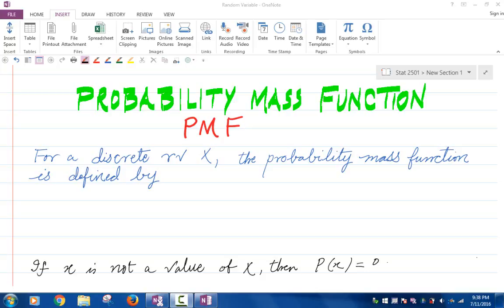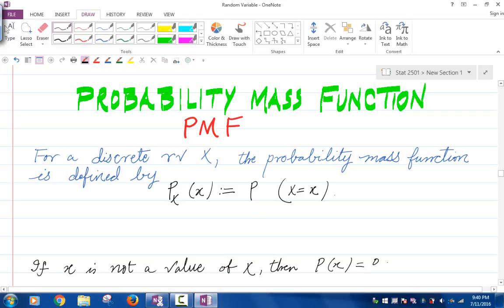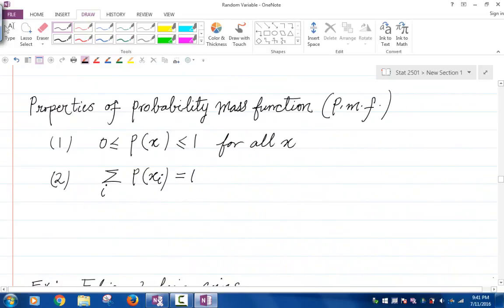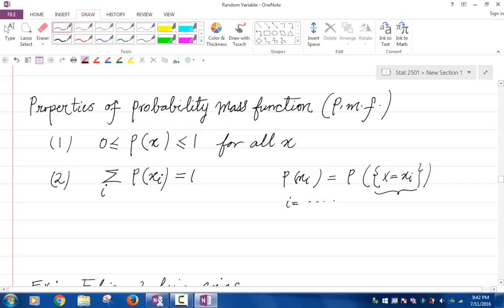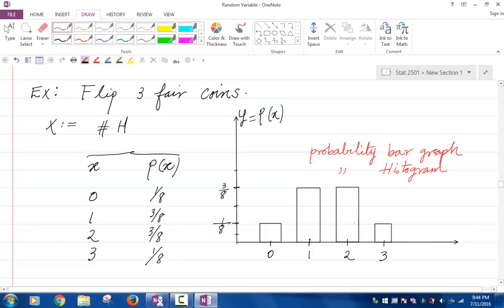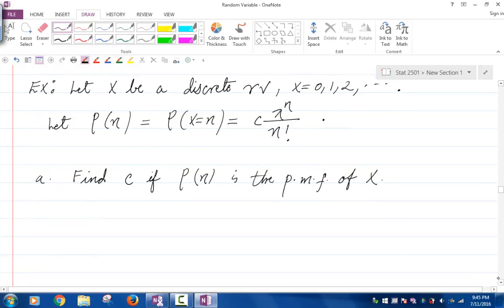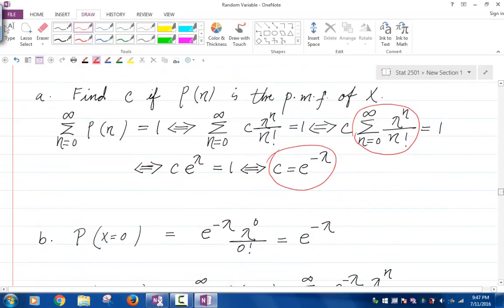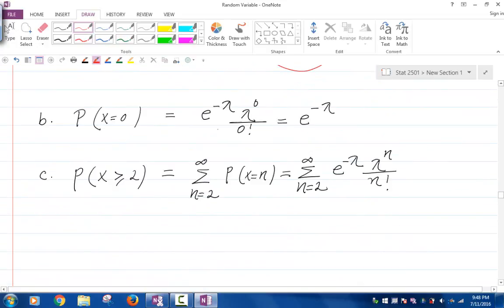L4 Ch4 Probability Mass Function